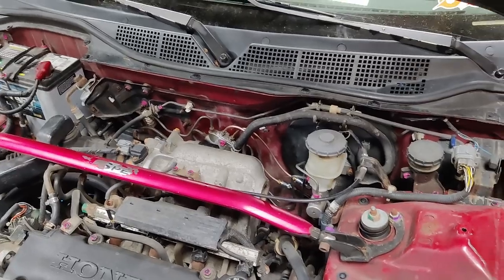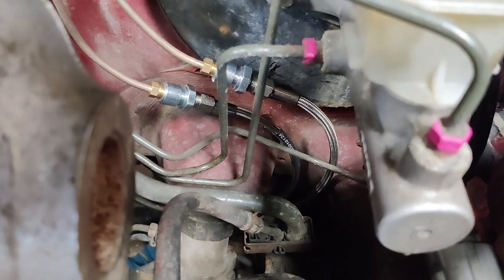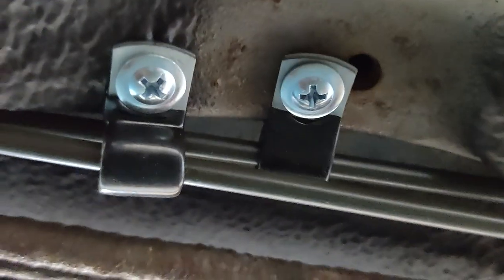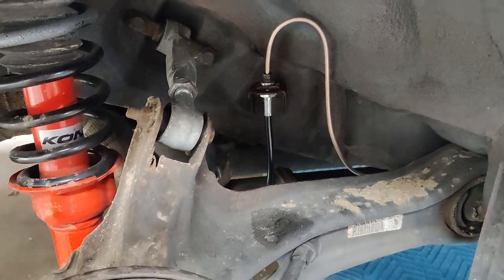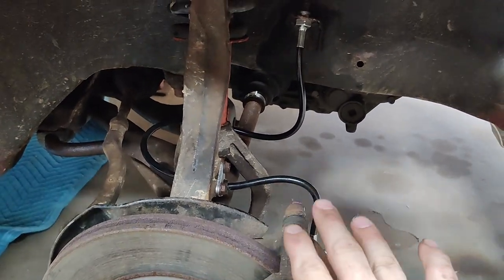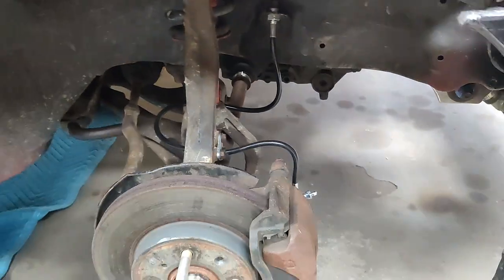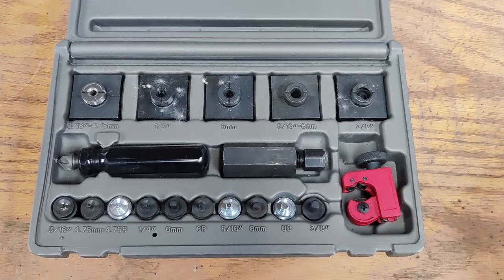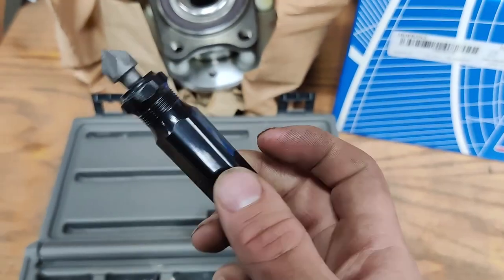HOW TO USE -3AN LINES WHEN REBUILDING BRAKE LINES // Chase Bays braided brake line review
In this video I show you guys how I used -3an lines to make life easier on myself when rebuilding rusty brake lines. I also show you guys the kit I found that ended up working best for me when flaring the lines.